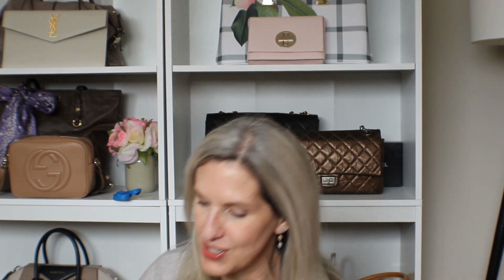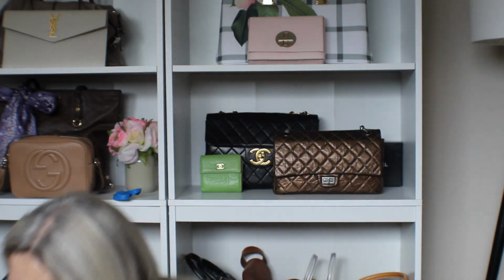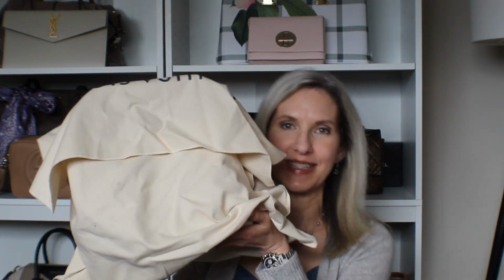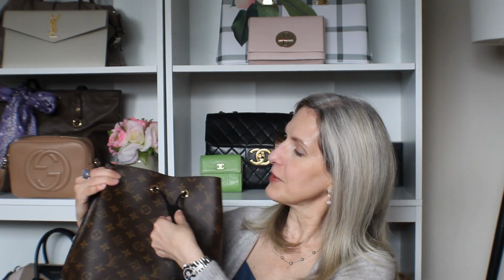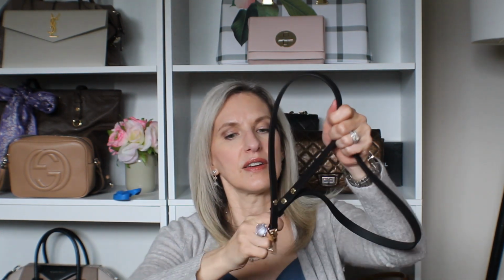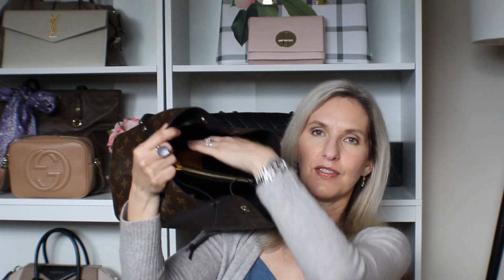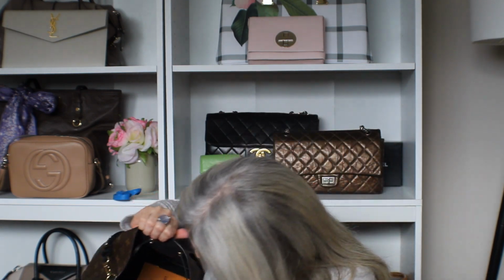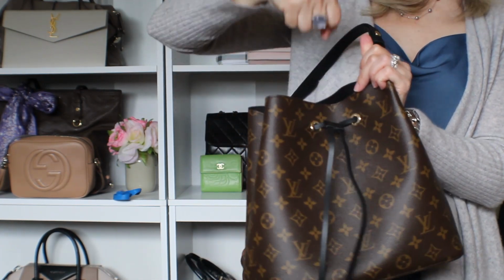LOUIS VUITTON UNBOXING! | What I got for Mother's Day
Hi Everyone! It's been on my Wish list for a long time, and I finally received it as a Mother's Day/ Anniversary present. This will definitely be an everyday bag for me!